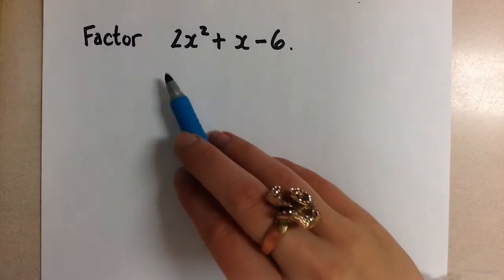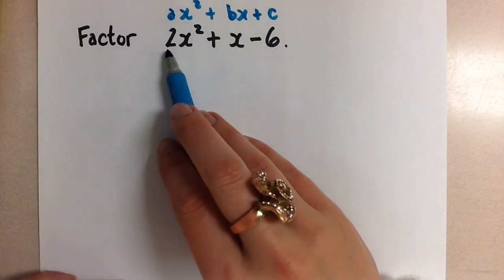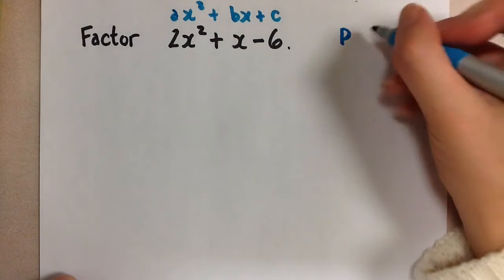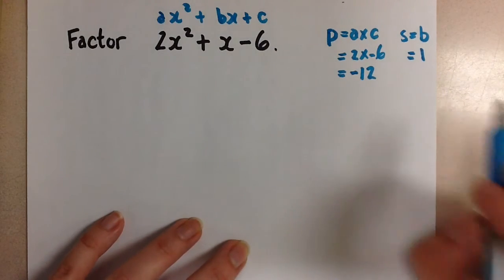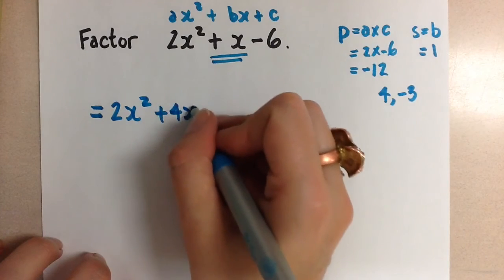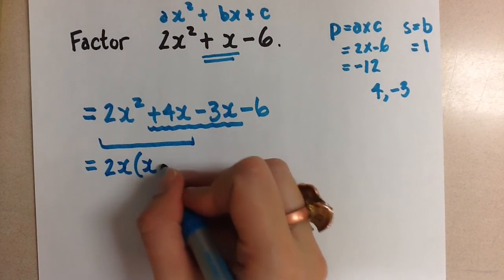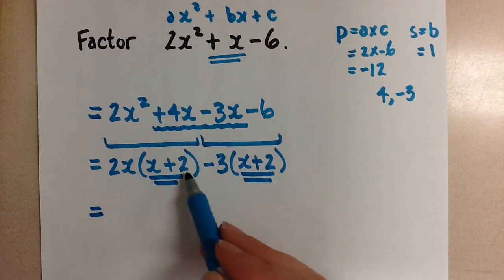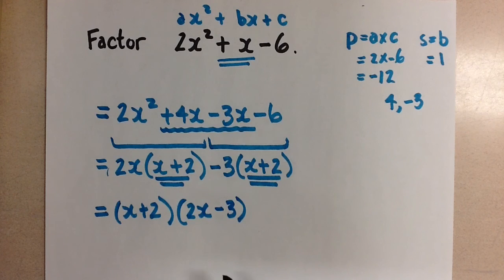Factoring by Decomposition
Factoring complex trinomials using decomposition.